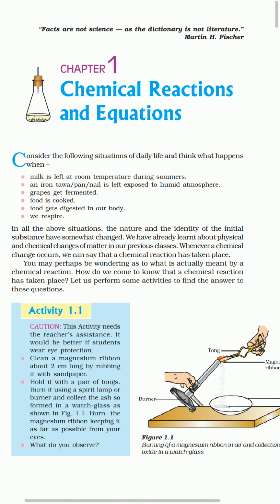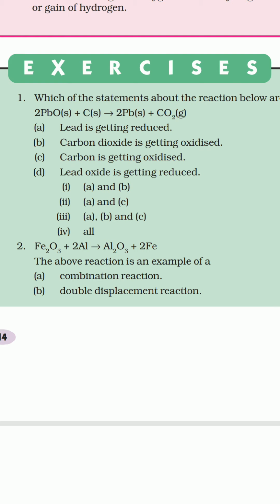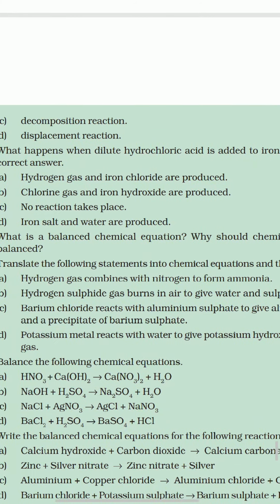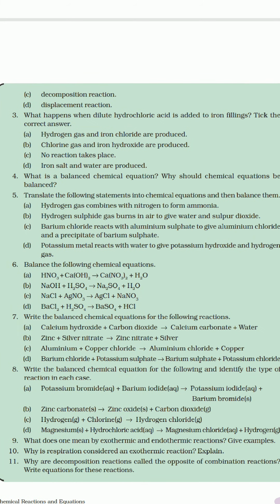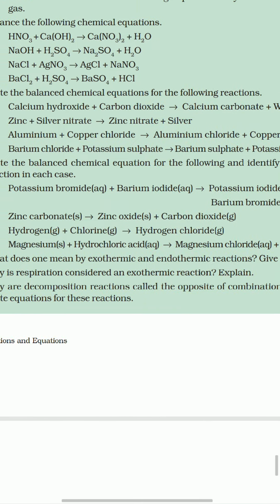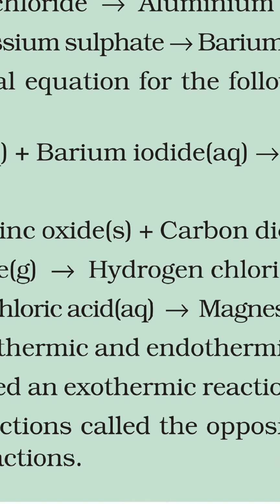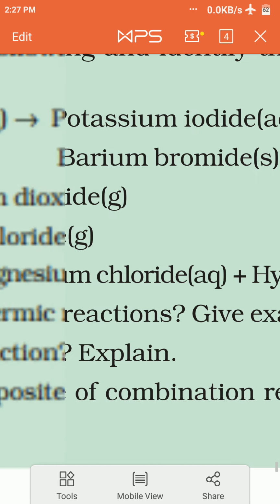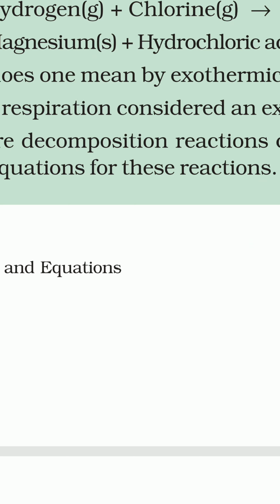10 Chem L 1 NCERT Solutions 1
NCERT Solutions 1